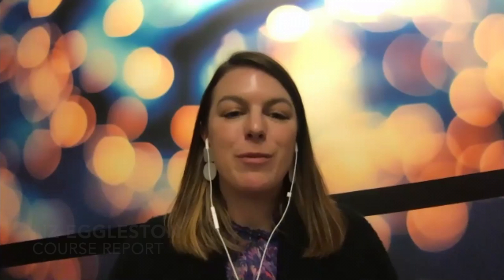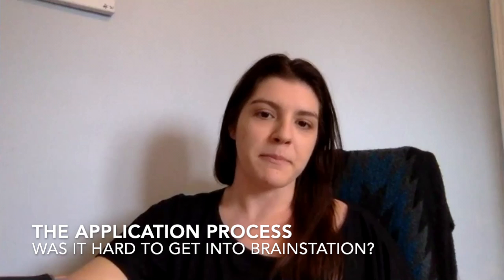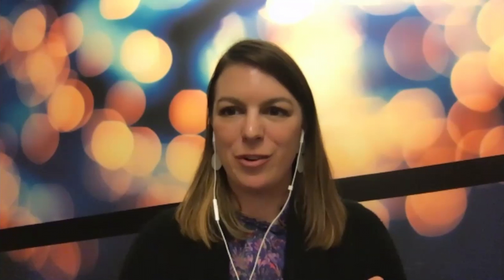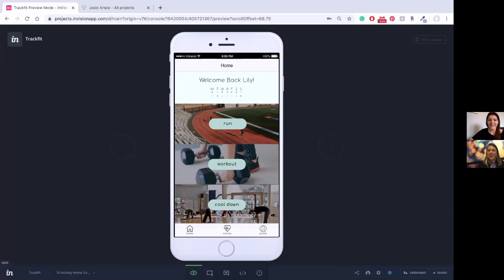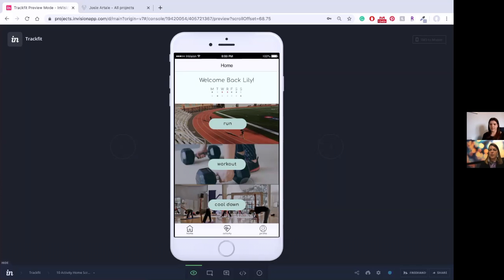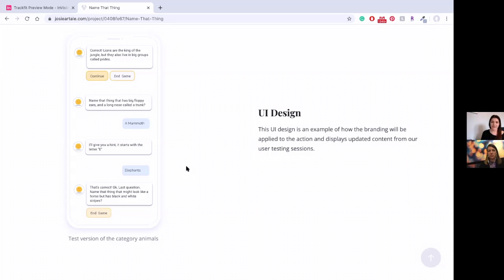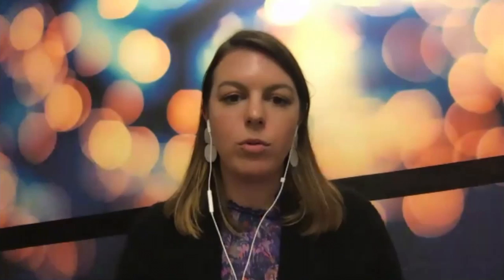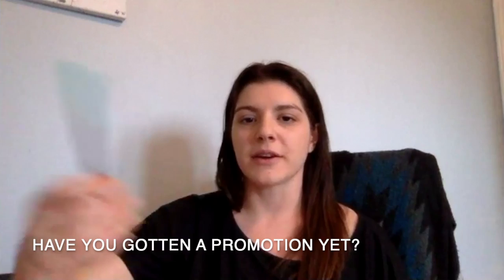What I Built at Brainstation (UX Design Project Video Walkthrough)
A video walkthrough of Josie's final UX Design project. See what Josie built at Brainstation *and* what she's built since graduating! Josie is now a UX Designer at Morneau Shepell – see how she did it! Full transcript here: